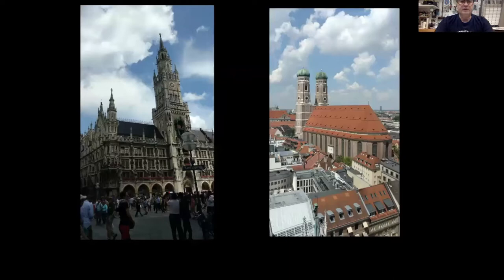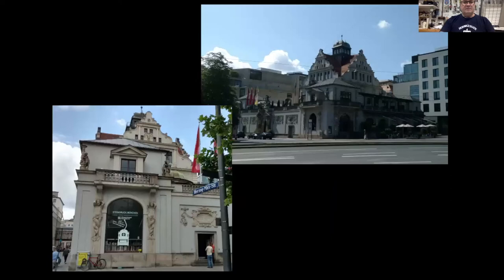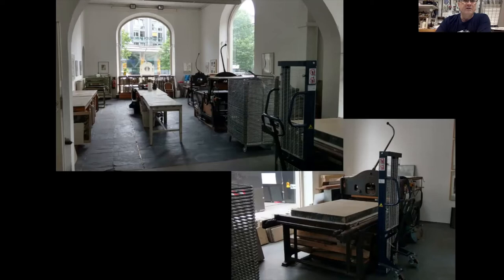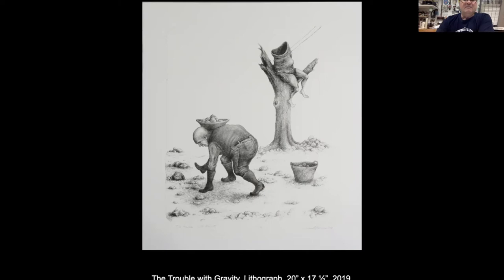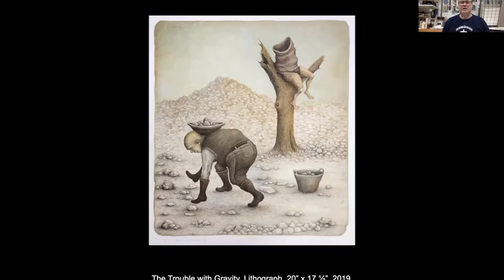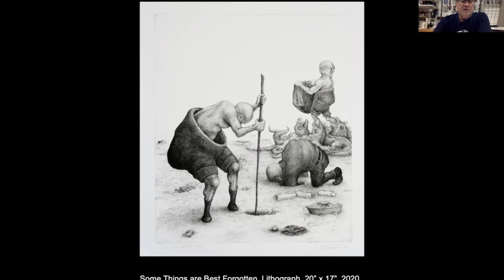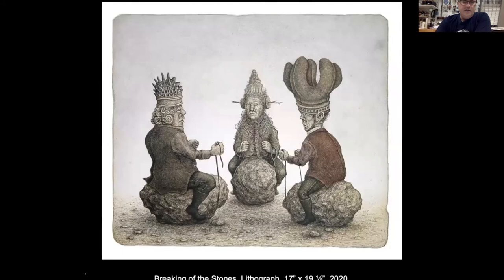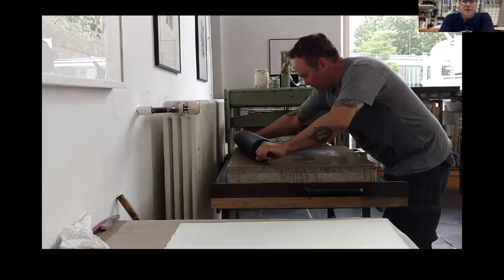NIU Art Museum - Artist Talk - Michael Barnes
Artist Talk, with Professor Michael Barnes
7 p.m., Live Premiere
Join us for a premiere recorded lecture with 2020 Presidential Research, Scholarship and Artistry Professor Michael Barnes from his home studio as he discusses lithography history and prints from his recently completed series. The Steindruck Müchen series was completed during a residency in Germany. Two of these prints were included in the Faculty Biennial Continuum exhibition and the full set is on view at a solo show at Brumfield Gallery in Astoria, OR. View a video of Barnes printing work from the series